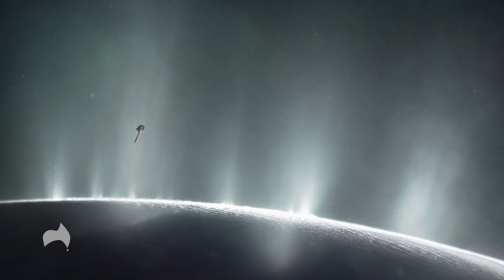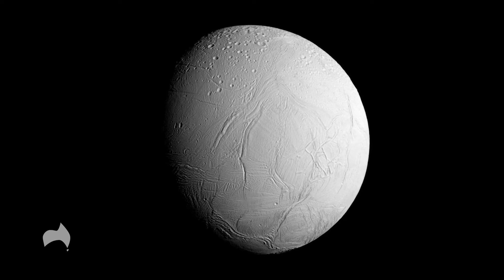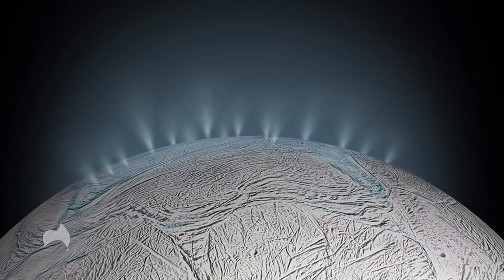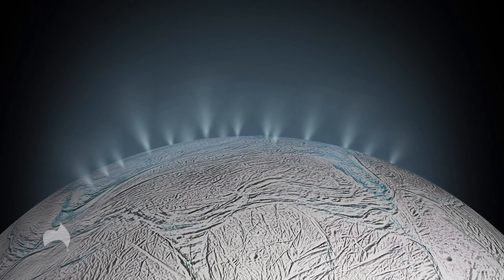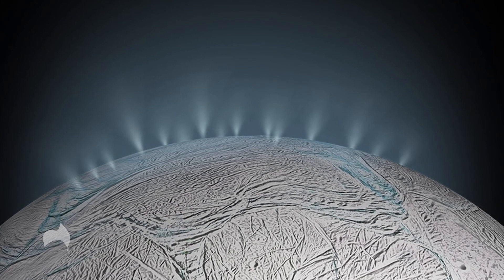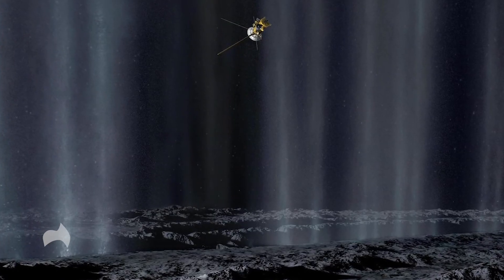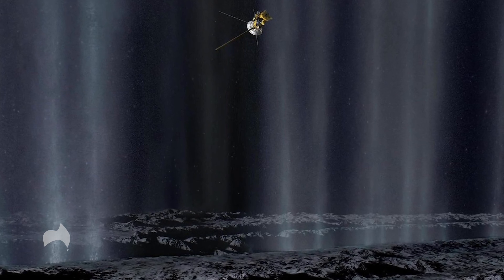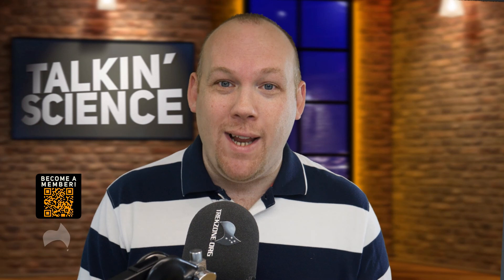What's Swimming In Enceladus' Subsurface Ocean?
It's one of Saturn's largest moons, visited by Cassini in 2014. Now, new analysis suggests the subsurface ocean could be home to primitive life thanks to the geothermal activity we can see in the form of huge geyers shooting up from the southern polar region. Join us for a Talkin' Science Quick Take.